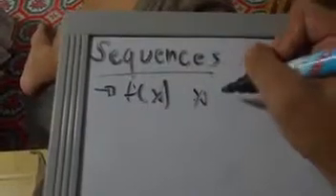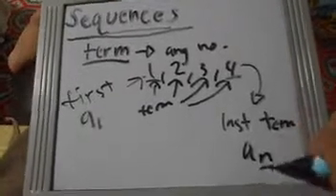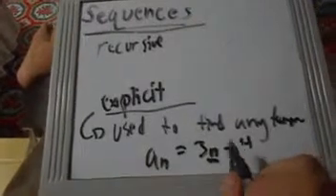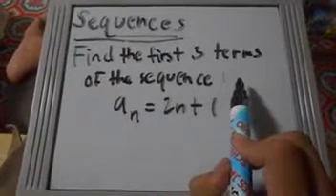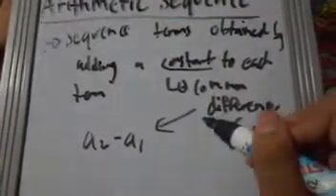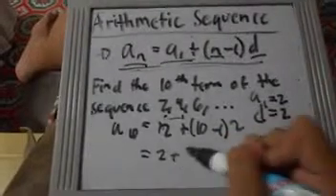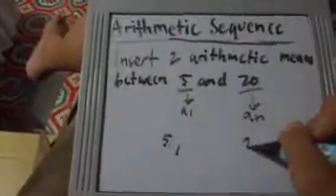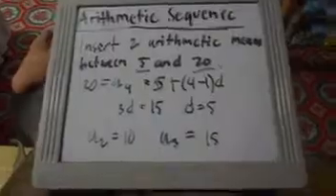Copy of Arithmetic Sequences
Arithmetic Sequence Tutorial Video
Created by James Jastine E. Solivio of Valenzuela City School of Mathematics and Science

P.S. Sorry for background noise, my voice, video edits, and quality of video. Hope you like it.